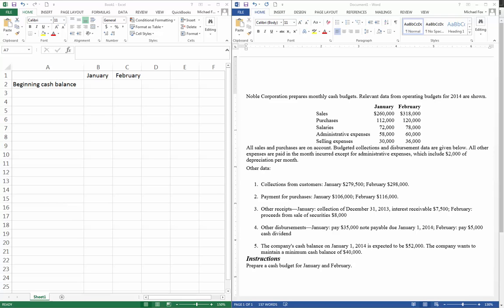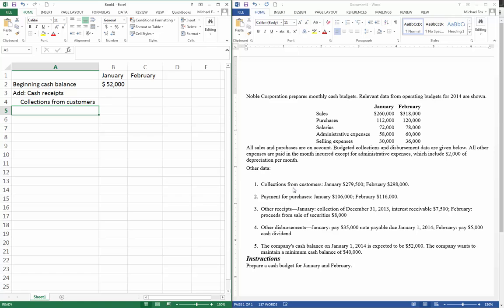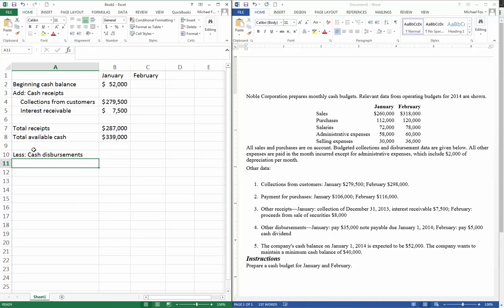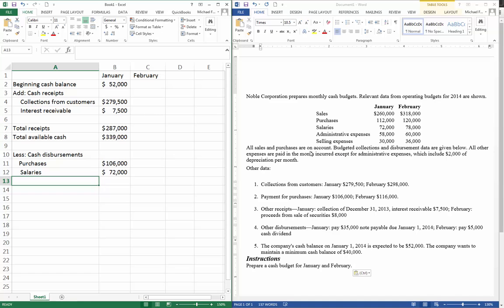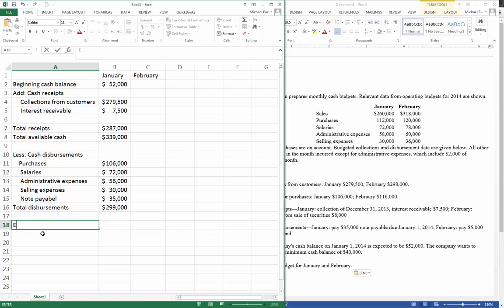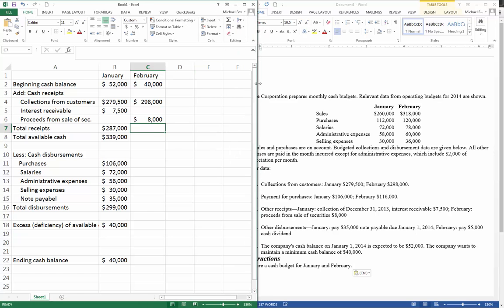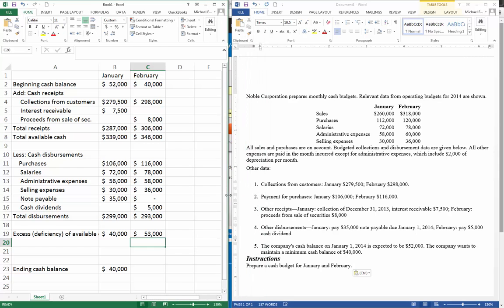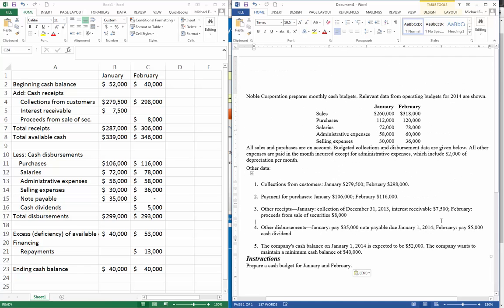ACCTG 201 Problem 7-7B